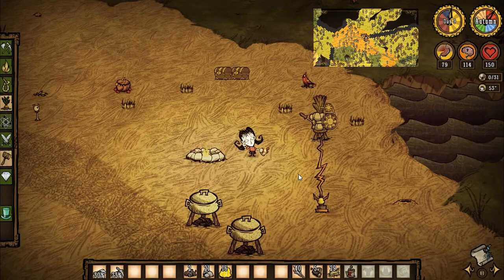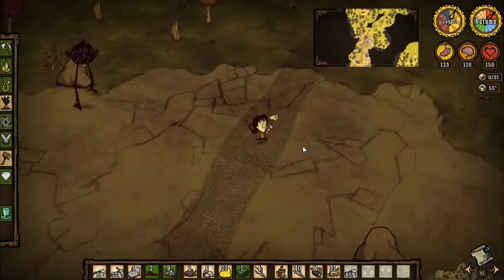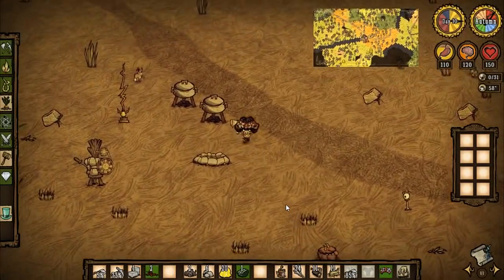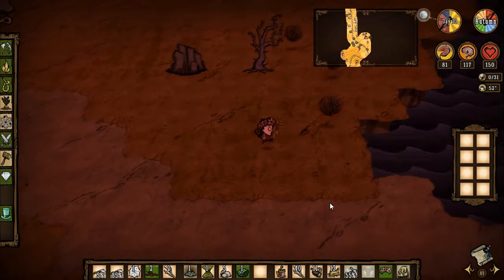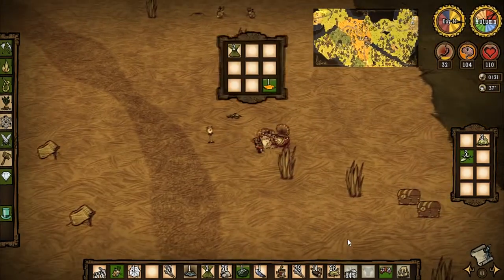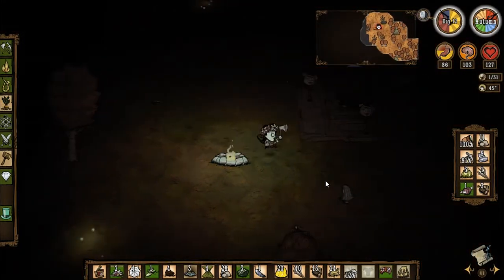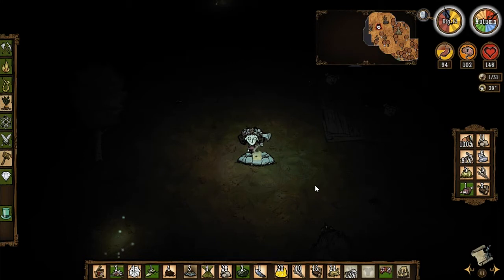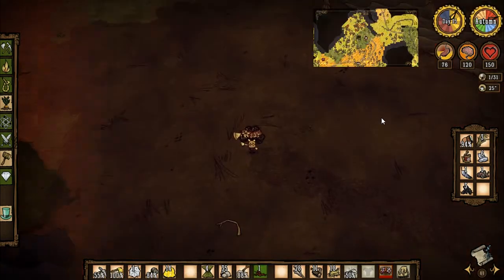Don't Starve | S03E02| To The Swamp! | Lets Play